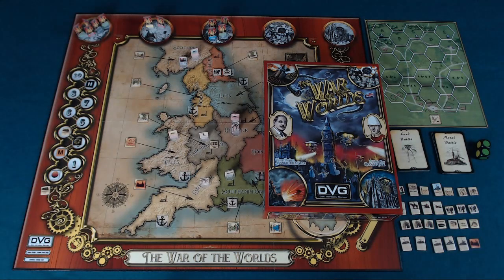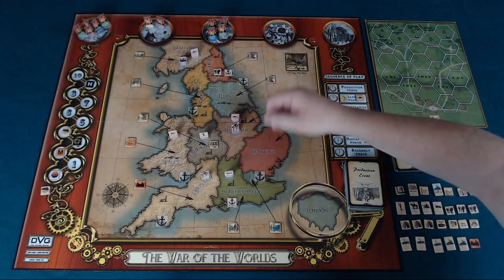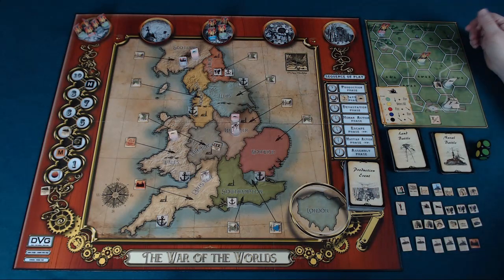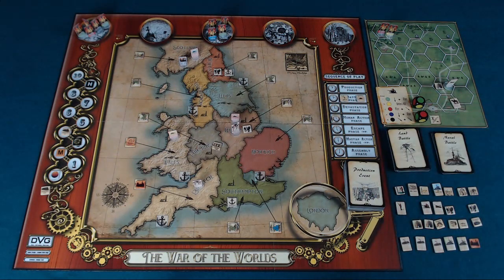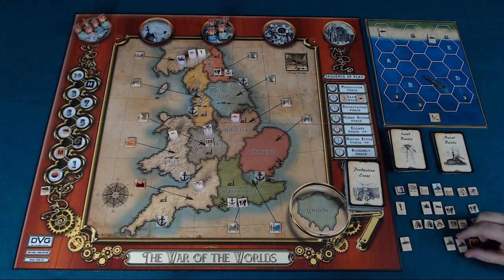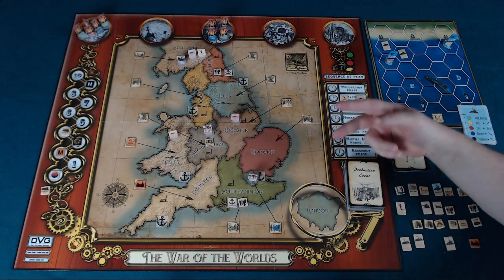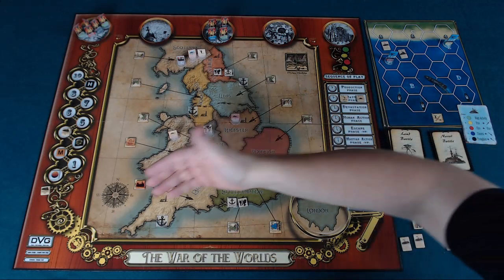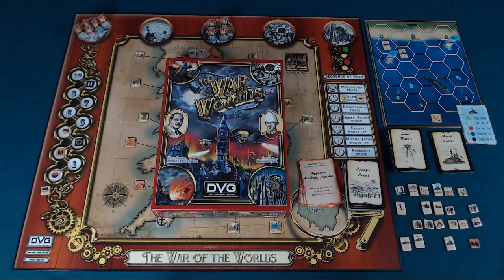Pit Stop: The War of the Worlds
Ronan gives an overview of The War of the Worlds, designed by Arnauld Della Siega and published by Dan Verssen Games.